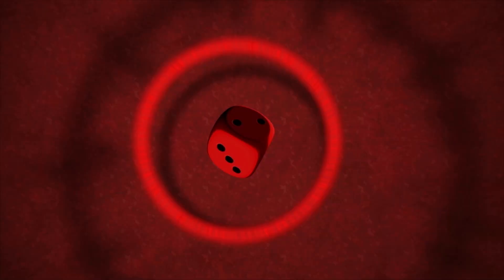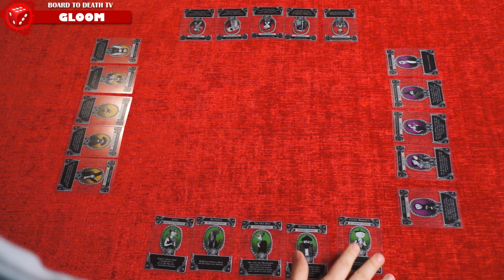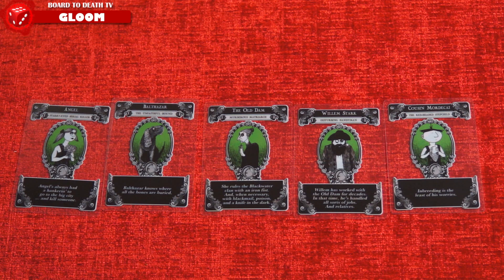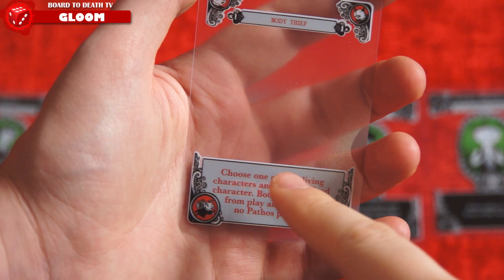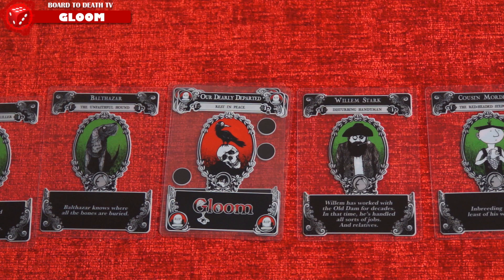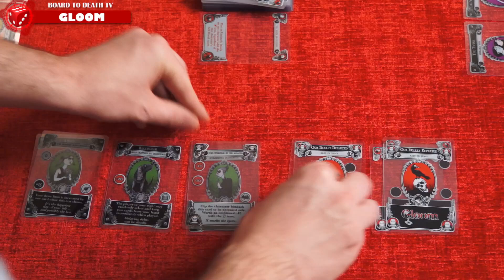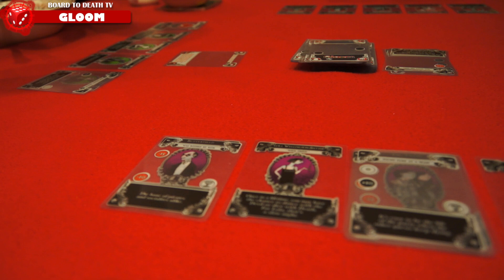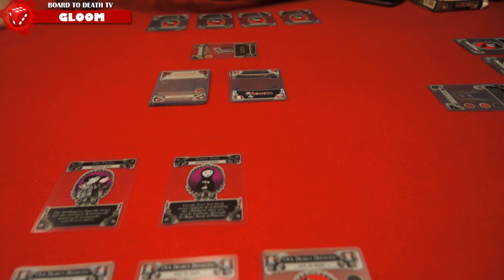Gloom Card Game Video Review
Become our Patron:
Official:
Our own Game:
BGG: